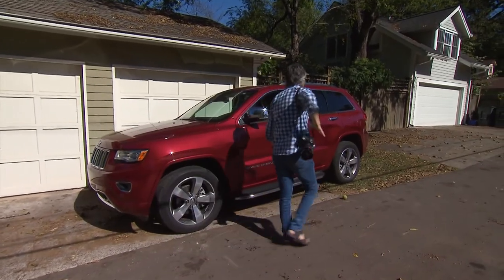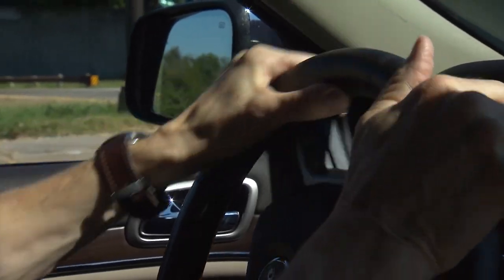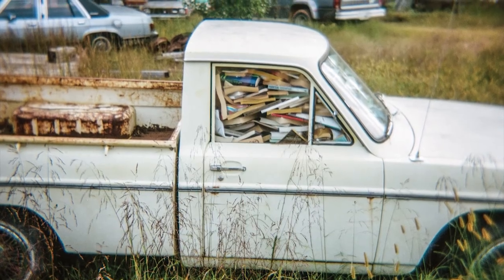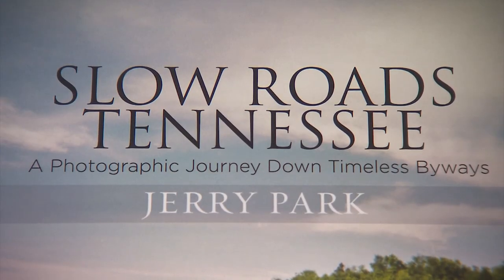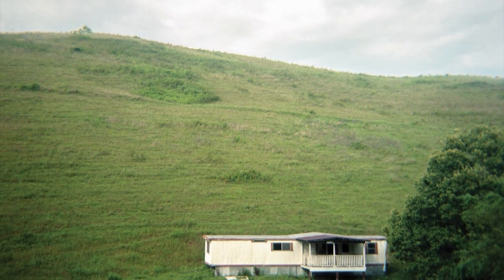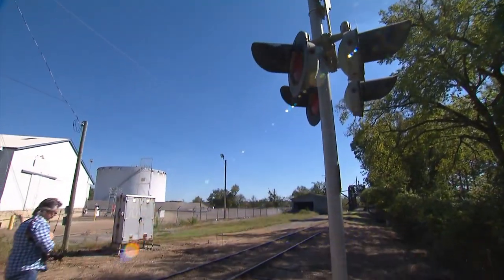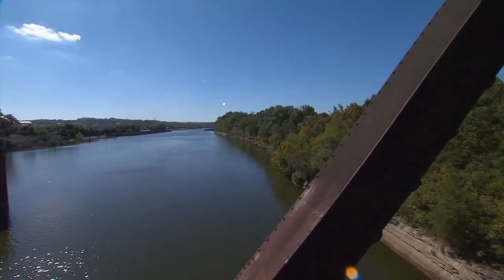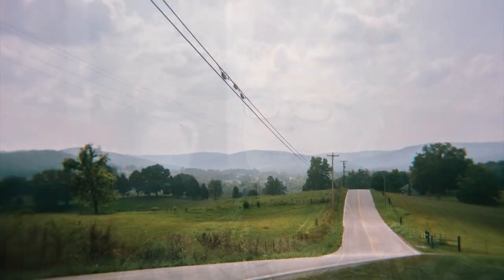Jerry Park Photographer | Tennessee Crossroads | Episode 3119.2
We've racked up a lot of  miles creating shows for you. But, just imagine traveling to all 95 Tennessee counties to take a single photo in each one. That was just one creative project of Nashville, TN photographer Jerry Park. Jerry retired from corporate America years ago to pursue a life behind the lens and he's lovin' it. Watch this and more episode segments of Nashville Public Television's Tennessee Crossroads.